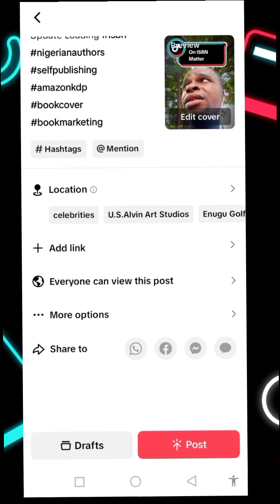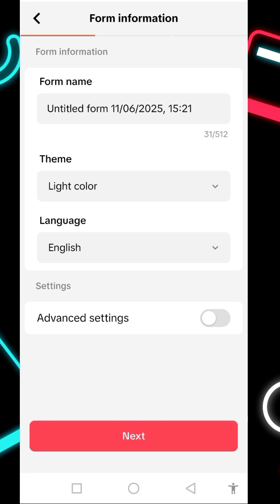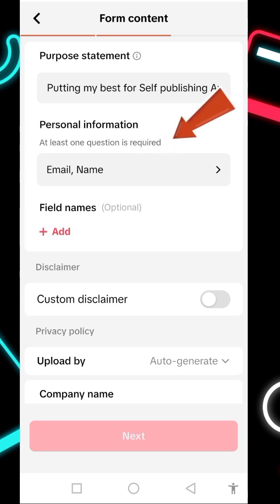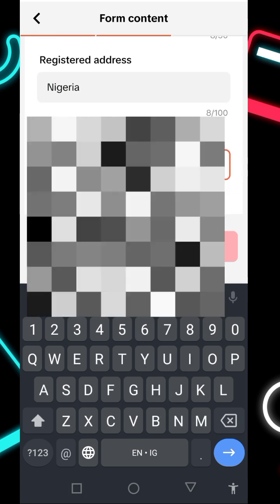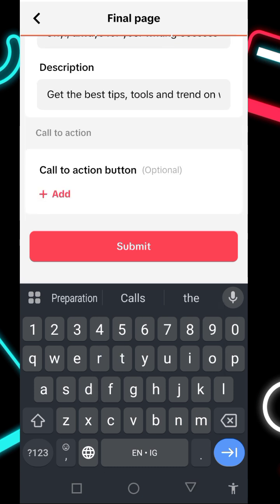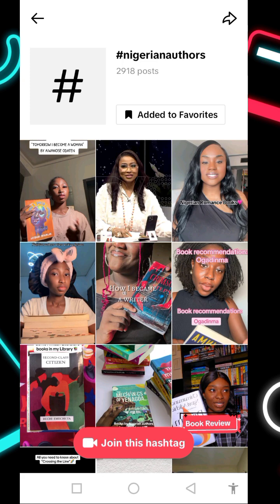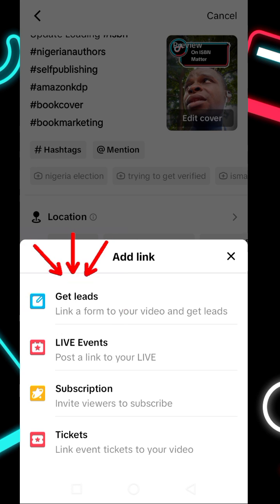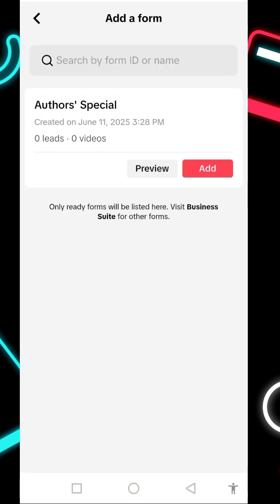Business Tips: How to Get FREE Daily LEADS From Your TikTok Videos to Grow Your Brand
Unlock the secret to generating FREE daily leads from TikTok! Discover proven business tips to boost your brand's growth, drive conversions, and maximize your TikTok video strategy. Get ready to take your business to the next level!